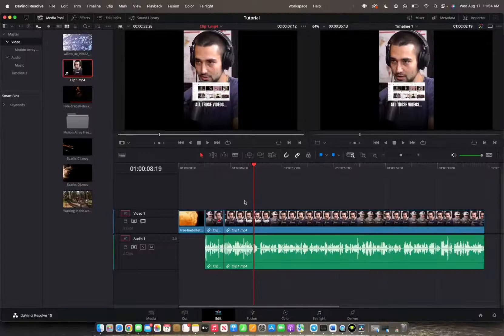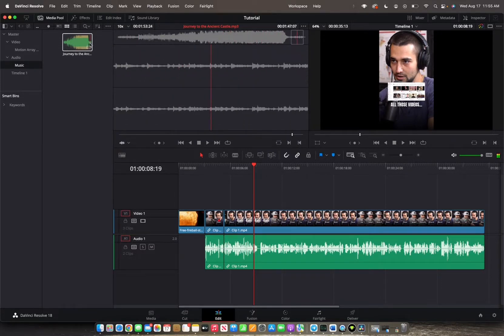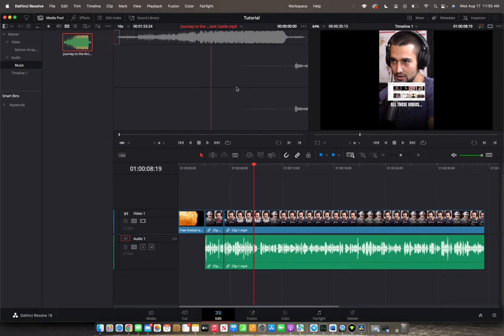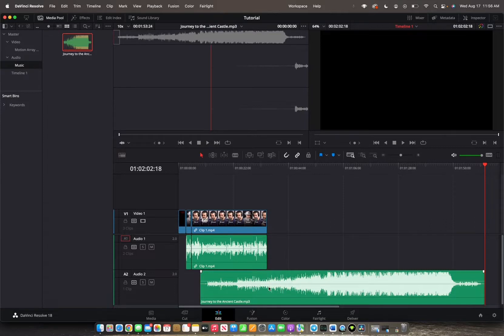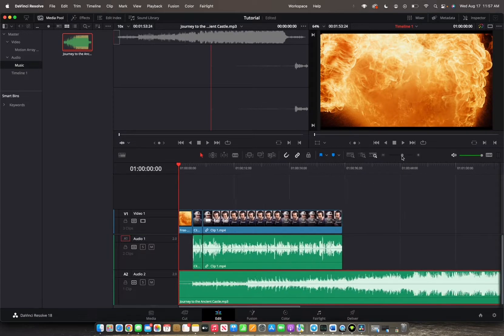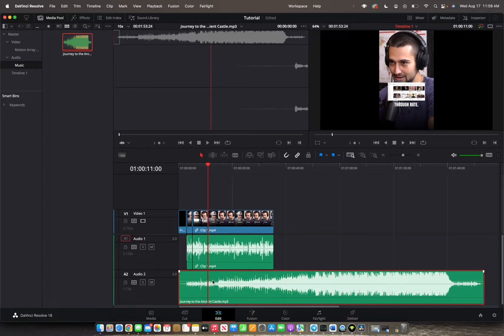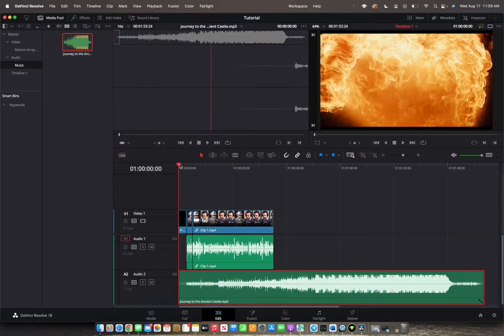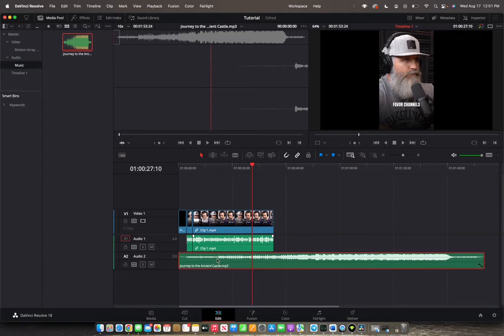Managing Audio & Music Within The Timeline | DaVinci Resolve 18 Tutorial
Welcome back to 8482 Media, in this video you will learn how to manage audio & music within the timeline in DaVinci Resolve 18.